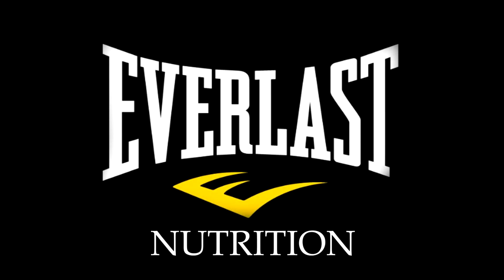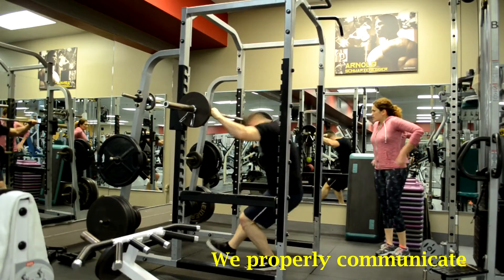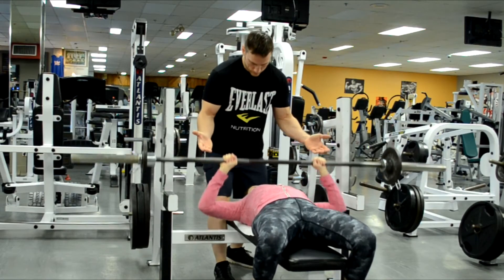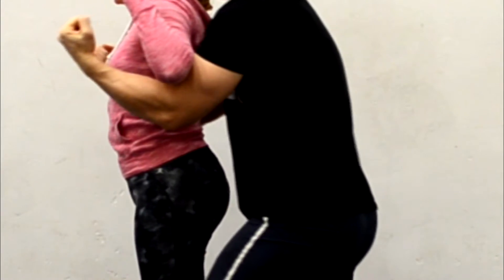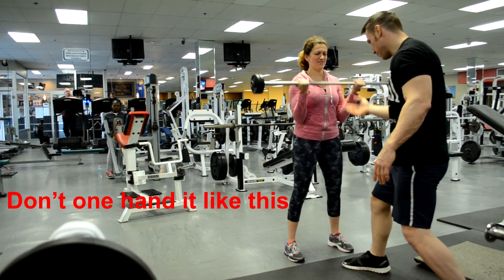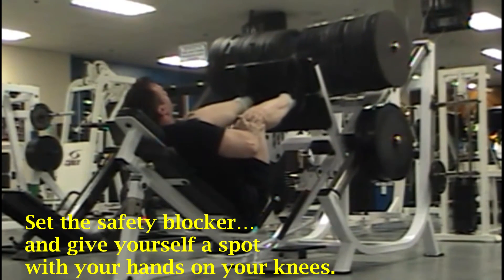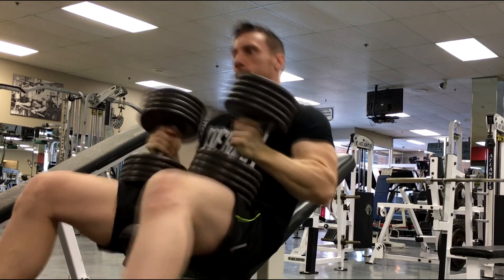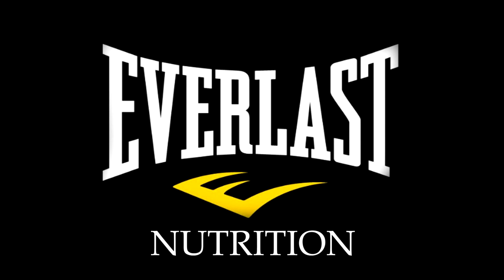Spotting Tips for Beginners. Get the most out of your Workouts by Spotting yourself.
In this video, Everlast Nutrition trainer, Mike Gales will give you some tips about being a spotter so that you can get the most out of your workouts.